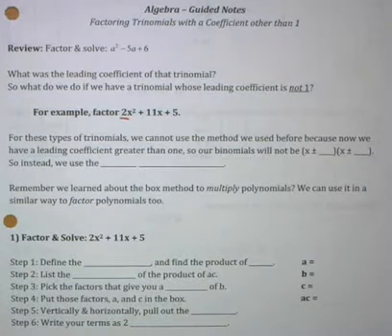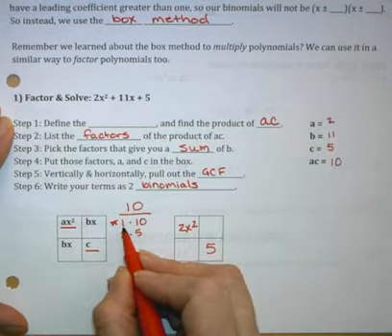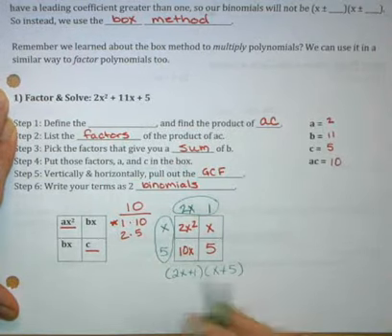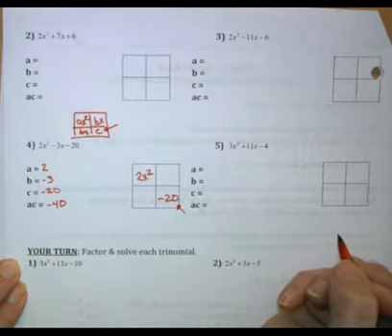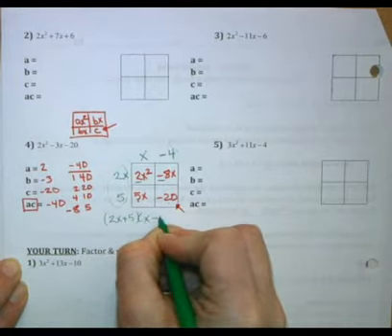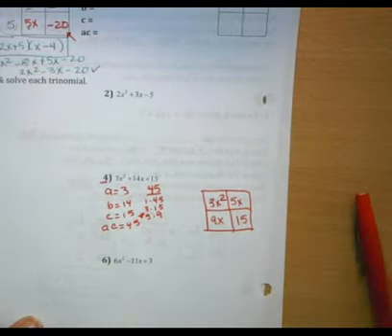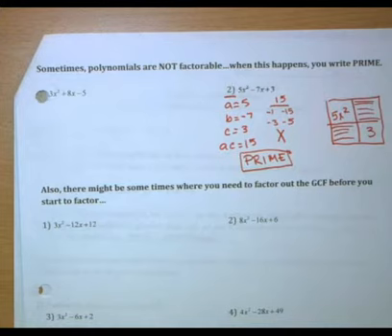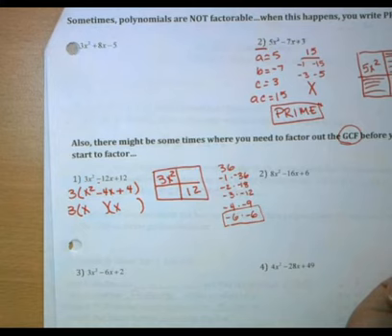Factor trinomials coefficient not 1 notes